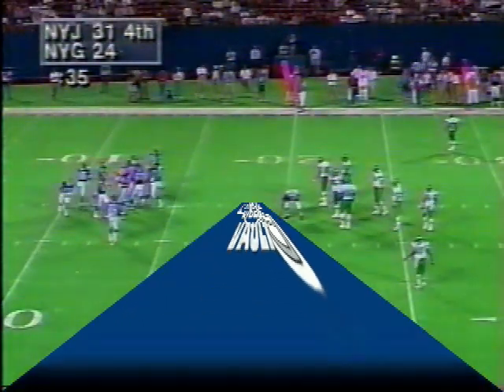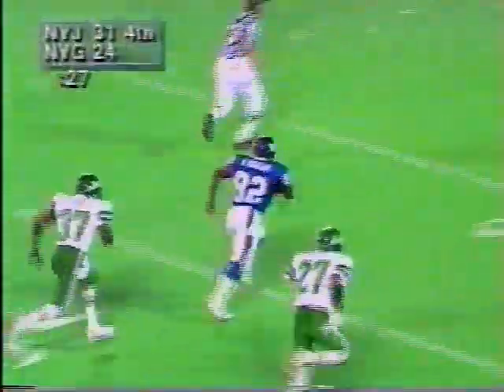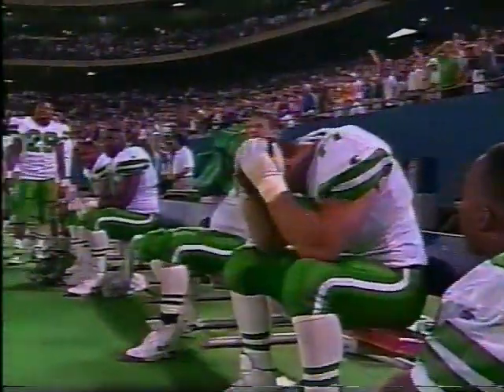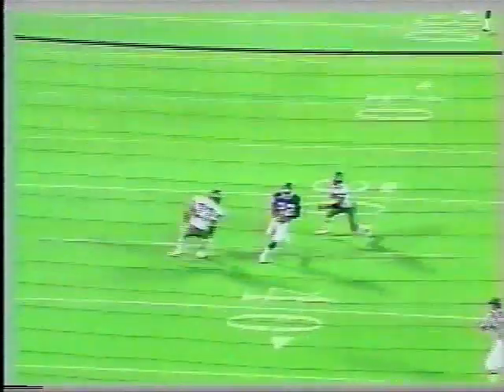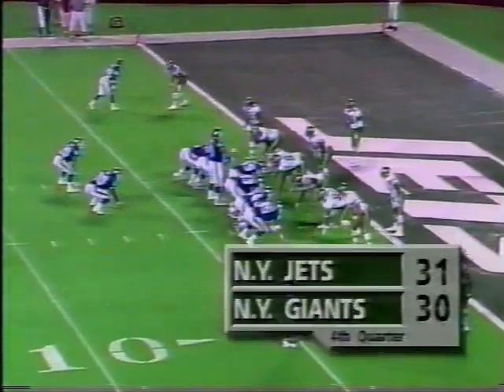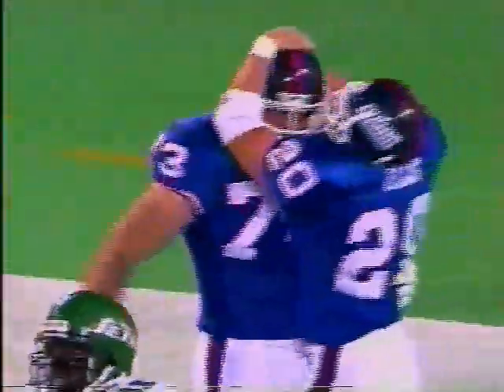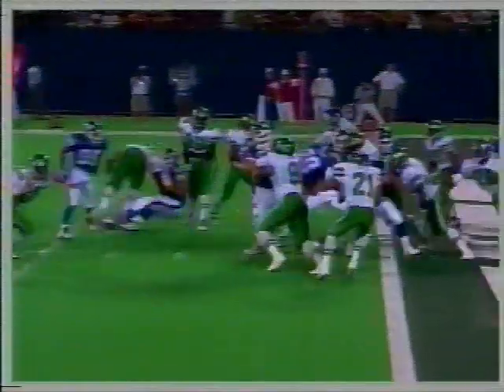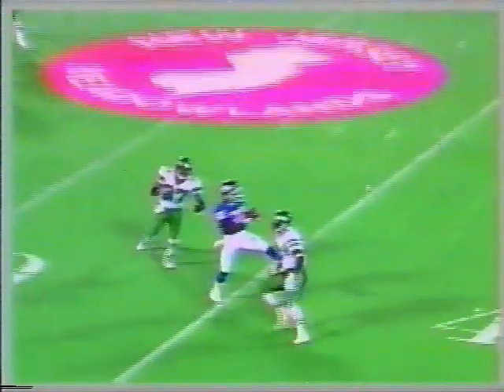Omar Douglas 80 Yard Touchdown Catch/Game Winning 2 Point Conversion Vs NY Jets, 1995 Preseason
We go back to the 1995 annual pre-season matchup where the Giants were down 31-24 with 35 seconds left and at their own 20. When Kent Graham slings a pass that is tipped and caught by receiver Omar Douglas who flies in for the 80-yard touchdown. The Giants then go for the win with a 2 point conversion that Keith Elias runs in from 2 yards out. Final, the Giants win 32-31. Full Game coming soon!